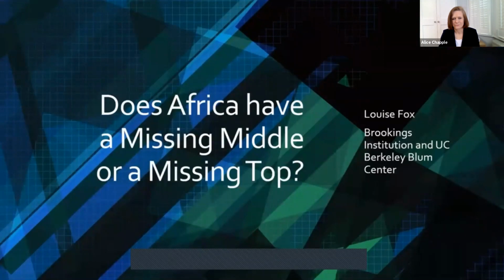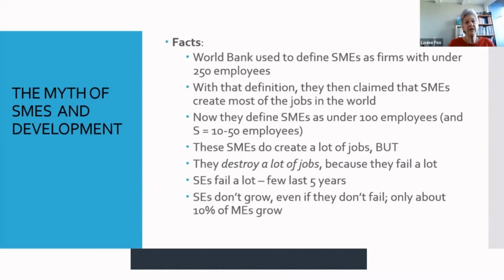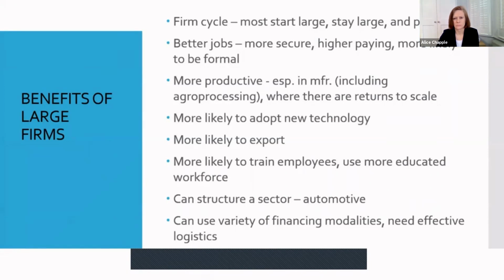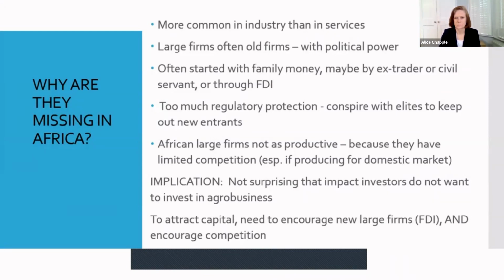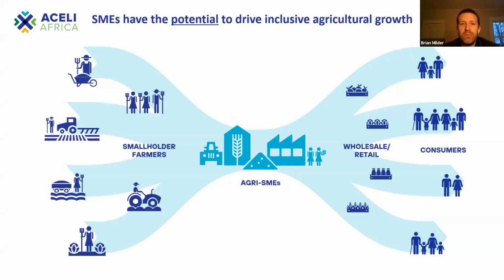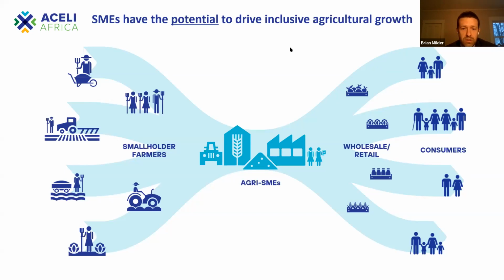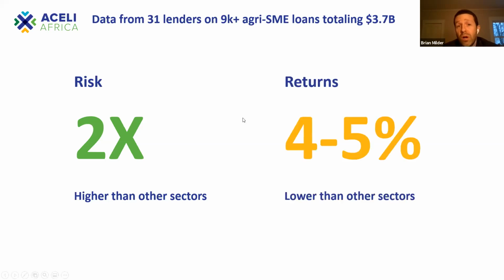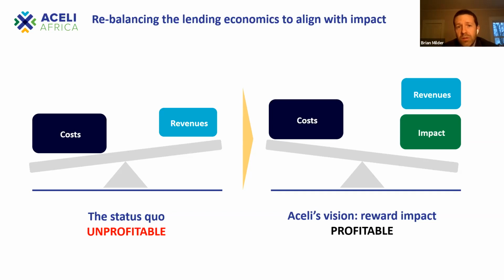The under-served middle in agriculture investing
CASA breakthrough webinar 3: The under-served middle in agriculture investing
The underserved middle represents a diverse range of small and medium-sized
enterprises (SMEs) at all stages of the value chain – though predominantly
downstream of production – characterized as being unable to exploit
the potential to scale up that exists in the market due to their effective exclusion
from normal market-supporting policies, financing and institutions. Whilst formal financing remains difficult to obtain and is expensive, informal sources are likely to be more important than previously thought. Both the demand and supply of formal and informal financing vary considerably by type of enterprise and funding need. However, investors and
other stakeholders also need to consider how changes to policy, regulation and
infrastructure will unshackle excluded SMEs and release their ability to scale
themselves up.

Download the One pager: The Underserved Middle webinar at a glance which summaries the webinar

Timed agenda
00:00-04:00 Welcome by Alice Chapple, CASA
04:01-11:58 Mat Hague, CASA: Presentation of “The Underserved Middle: Defining excluded enterprises in agricultural value chains”
13:06-21:40 Louise Fox, The Brookings Institution: Presentation of arguments for concentrating on better established agribusinesses
23:10-31:15 Brian Milder, Aceli Africa: Presentation of arguments for focusing on the Underserved Middle
32:20-40:00 Daniel Hulls, AgDevCo: Presentation of arguments for transitioning from smaller deals into bigger ones
41:38 -60:00 Audience questions, wrap-up and take aways…
1) What do you feel is the way SMEs will evolve, and what is the role of technical assistance and concessional capital?
2) Can investment in agriculture compete with other uses of finance like treasury bonds?
 What is the impact of Covid-19 on investment?
3) What will increase African bank lending? And what local interventions can help?
4)How can larger parts of the eco-system support SMEs?

About CASA Webinars
The CASA Agri-Business Breakthrough Webinars series of webinars will feature evidence and analysis by the CASA programme and partners to support the commercialisation of agriculture in emerging markets across the developing world. The series is aimed at investors, investor supporting institutions and a range of groups that have a direct impact on the investor climate for agri-business. The topics and design of the series showcase solutions to the most common challenges in agri-business for inclusive growth and support investment facilitation in agriculture in emerging markets.

to find out more.